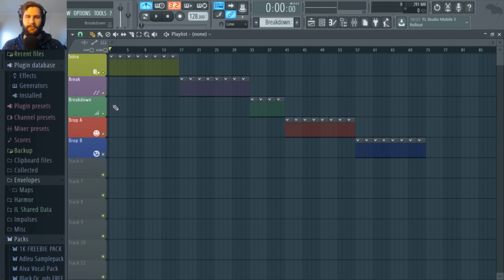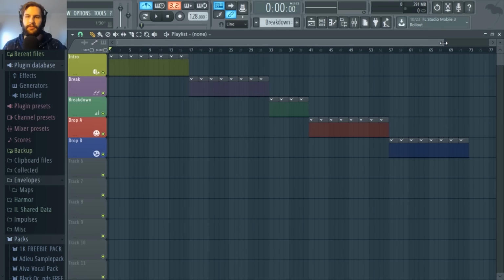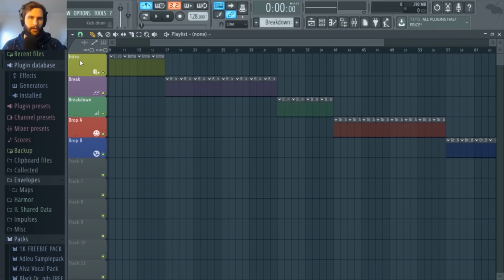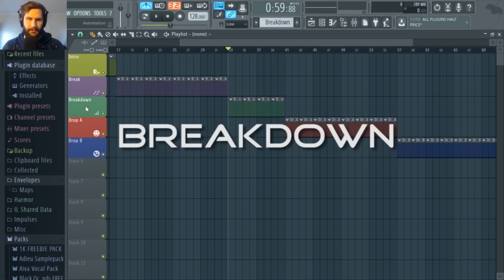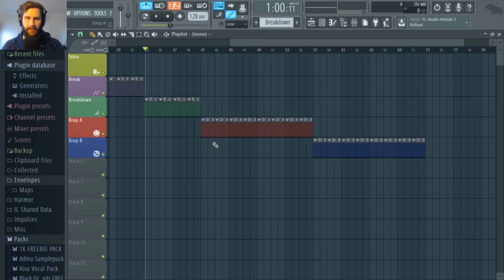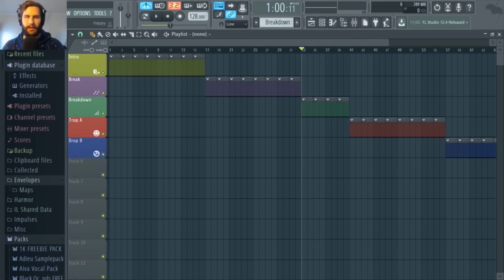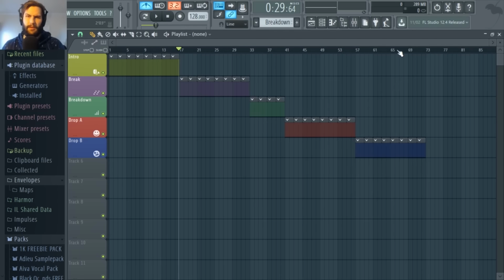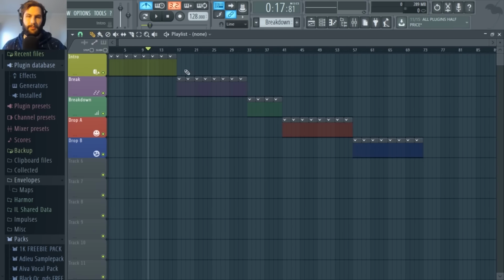Basic EDM Song Structure - How To Layout A EDM Song Tutorial - Fl Studio 12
You can apply any genre to this really..=)
Also the terms for the sections might be called something different for different people sooo sorry if it's confusing. lol

Thank you for any support!
Wuv U =3